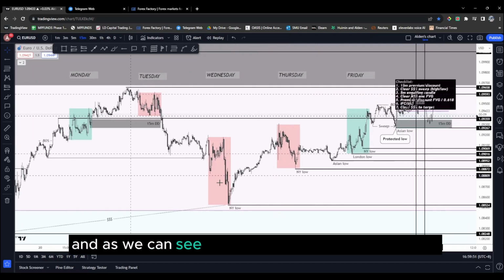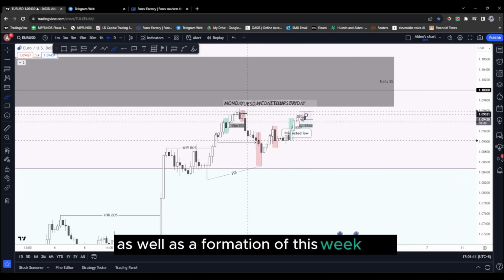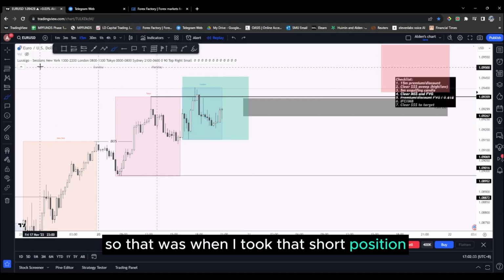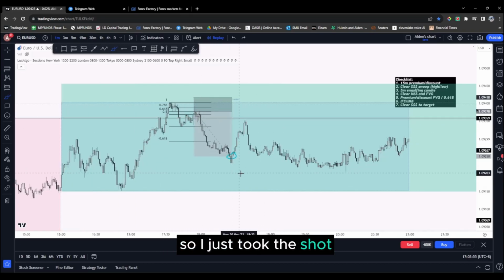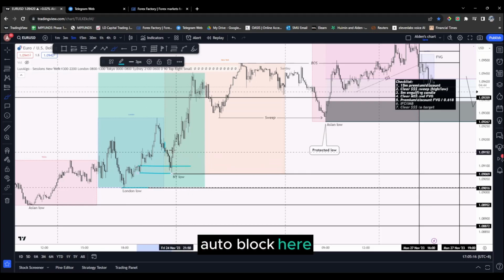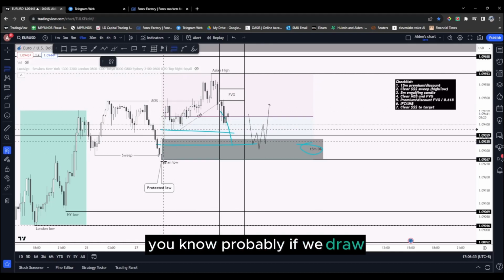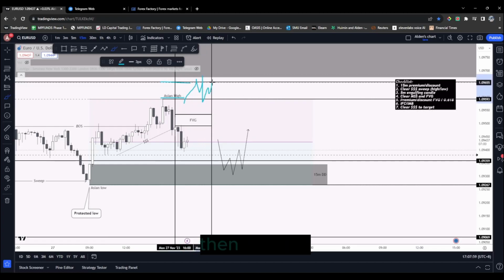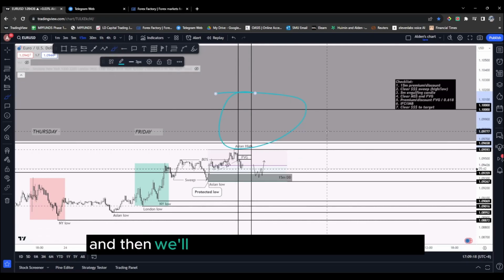EUR/USD Weekly Chart Breakdoown | LIVE Trades, ICT/SMC Concepts and Market Analysis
📈 In this week's EUR/USD chart breakdown, we dive deep into the market dynamics, showcasing LIVE trades and unraveling key concepts inspired by Inner Circle Trader (ICT) and Smart Money Concepts (SMC). Whether you're a seasoned trader or just starting, this video is packed with insights to elevate your trading game.

🔍 What You'll Learn:

Live Trades Analysis: Watch as we analyze trades taken during the week, providing real-time insights into decision-making and trade management.

ICT/SMC Concepts Demystified: Demystify Inner Circle Trader (ICT) and Smart Money Concepts (SMC). Learn how institutional traders approach the market and how you can integrate these powerful concepts into your own trading strategy.

EUR/USD Chart Breakdown: A detailed breakdown of the EUR/USD chart, highlighting key support and resistance levels, trend analysis, and potential trade setups.

Don't miss out on future market analyses, live trades, and educational content.

📈 Ready to Elevate Your Trading Journey? Let's navigate the charts together.